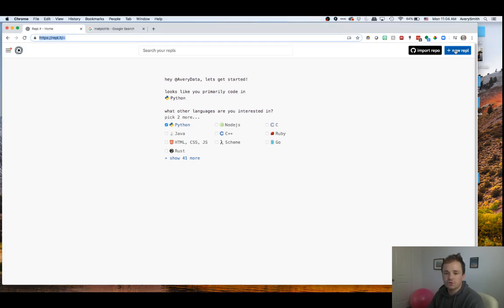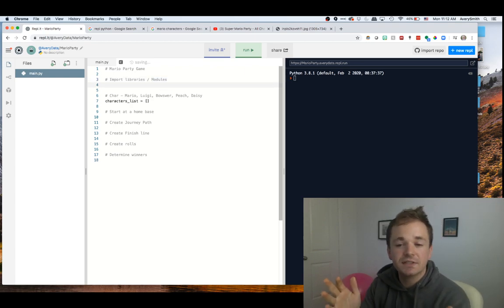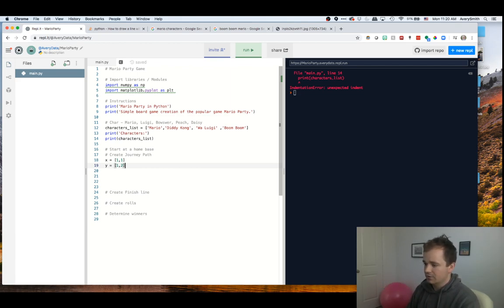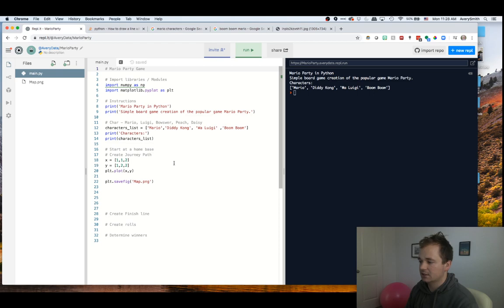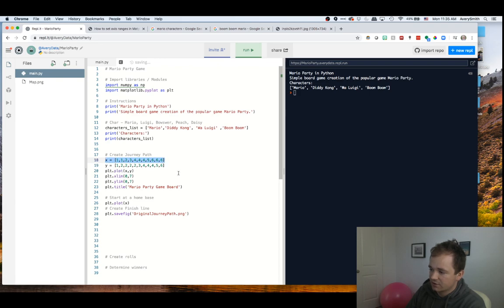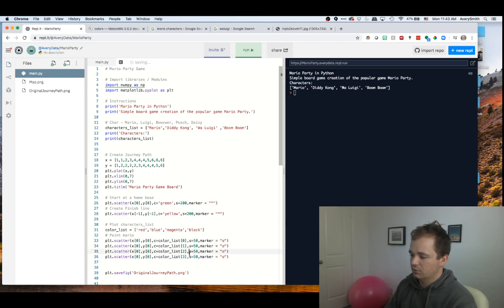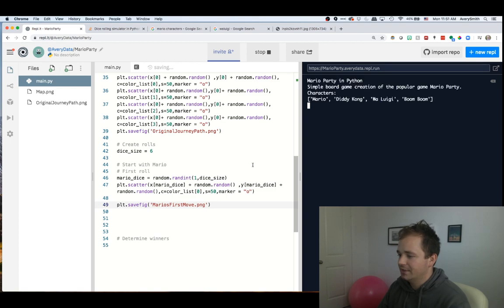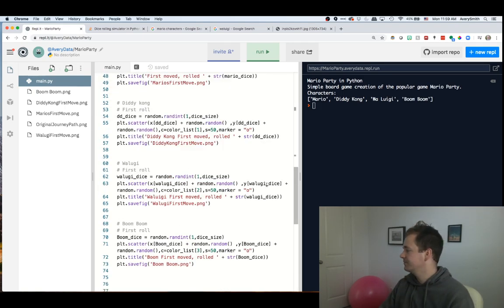Programming "Mario Party" in Python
Creating a simple version of Mario Party